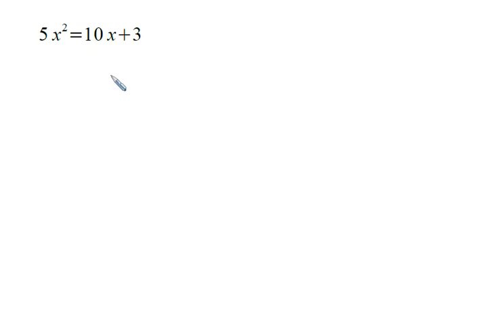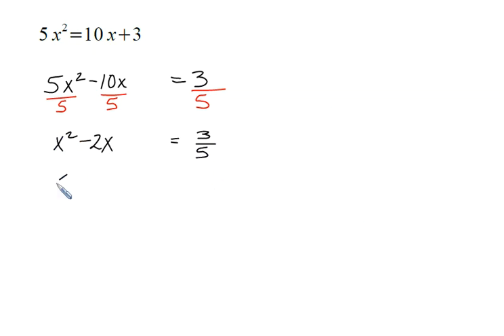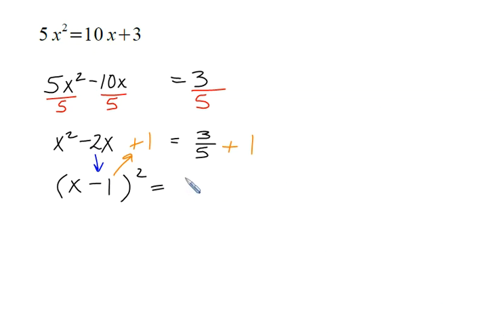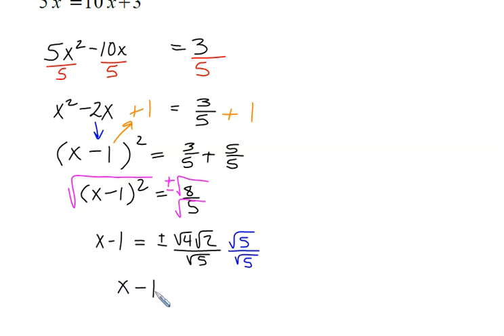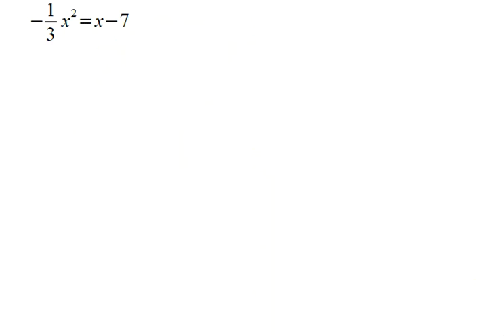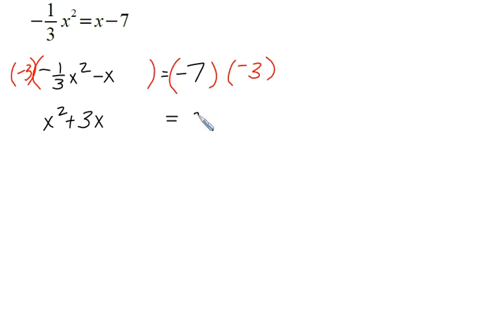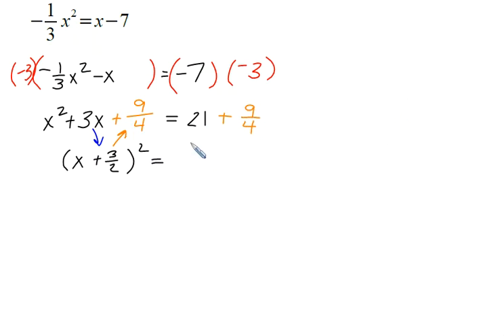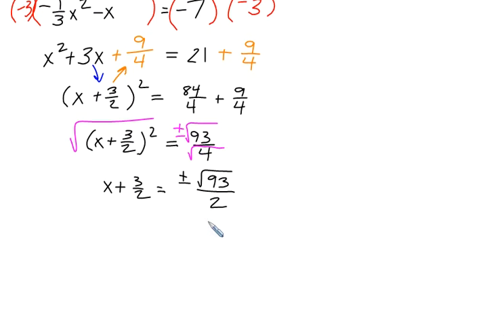Solving Quadratic Equations - Completing the Square